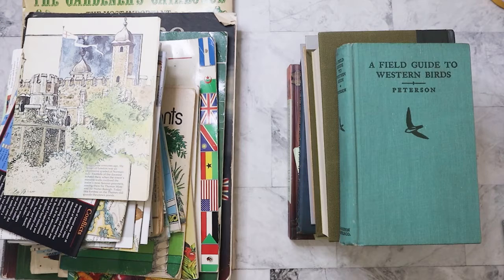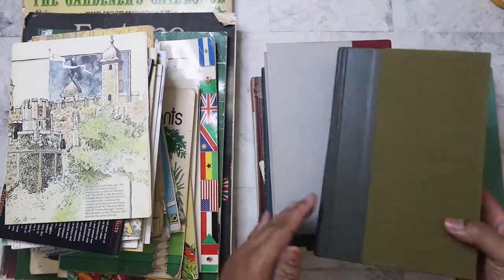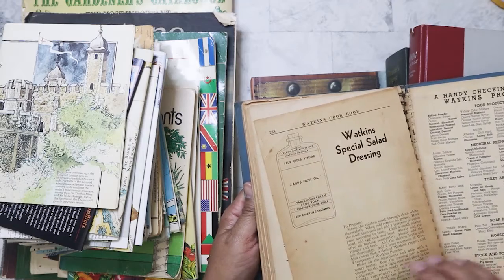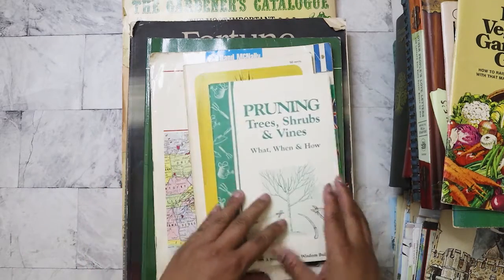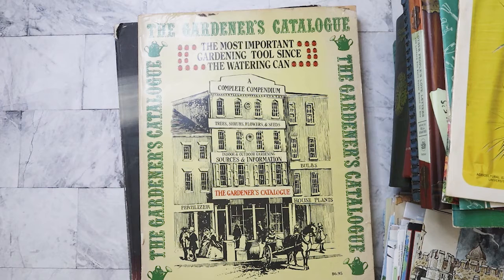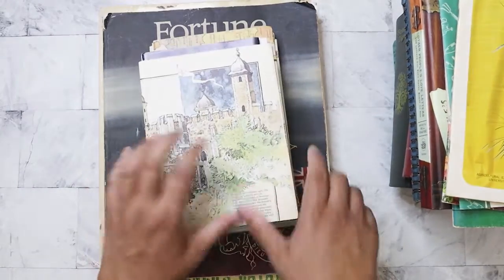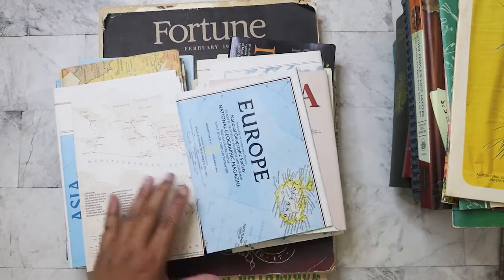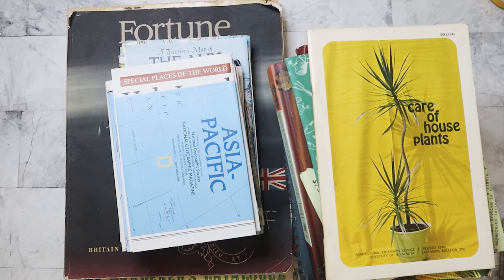Local library book sale Part 3 : vintage magazines & more!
Main Instagram:  nikita2471
Instagram hauls acct:  nikita.hauls